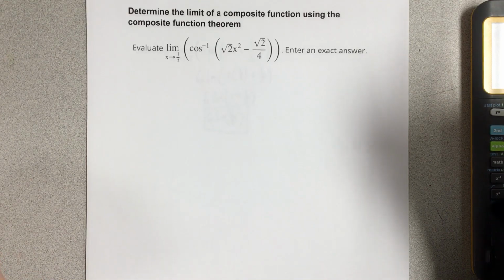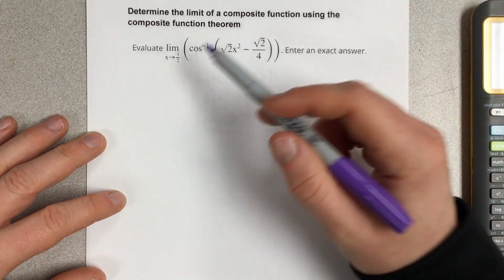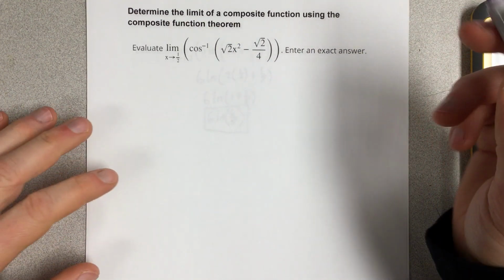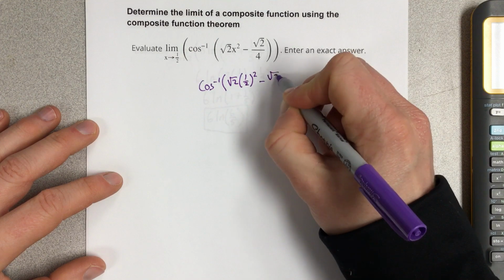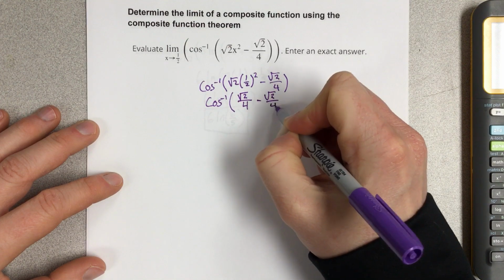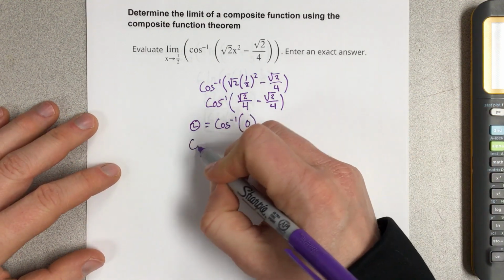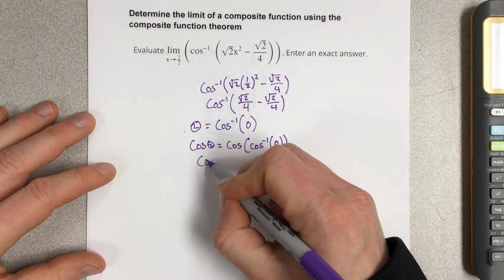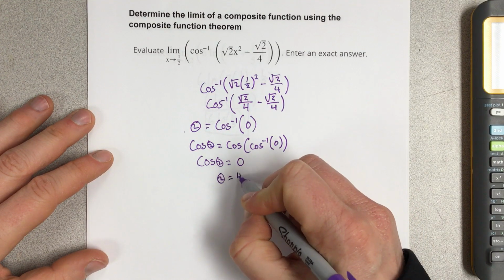Determine the limit of a composite function using the composite function theorem